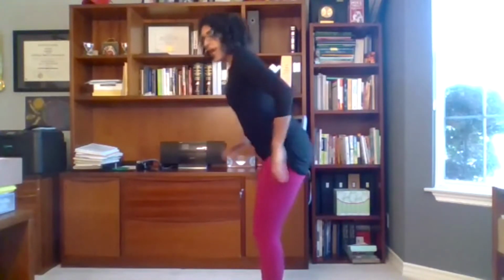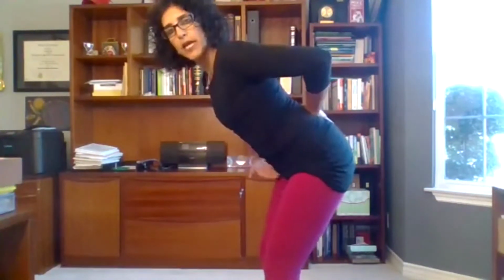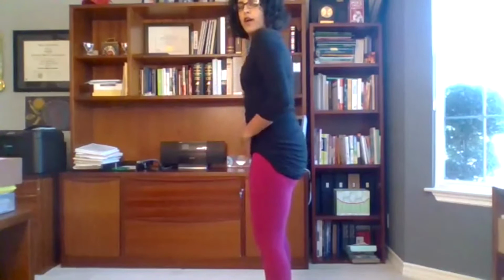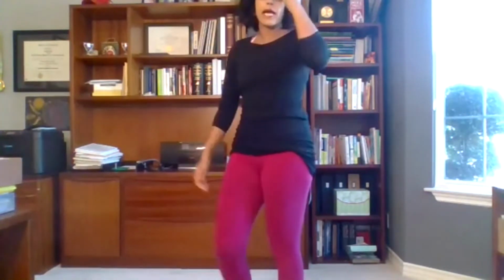How to Bend and NOT BEND While Working at Your Desk | Don't Hurt Your Back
Posture Coach Zeena Dhalla goes LIVE on Facebook to discuss how the way you are bending at your work station could be messing up your back.

For specific information on custom Posture Therapy Sessions with Zeena,

For more Information regarding PostureCorrector